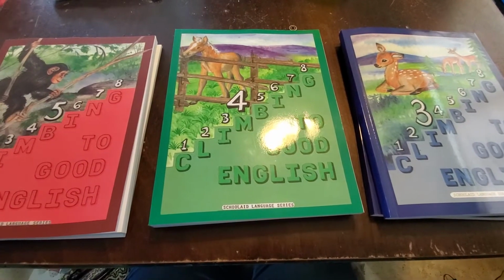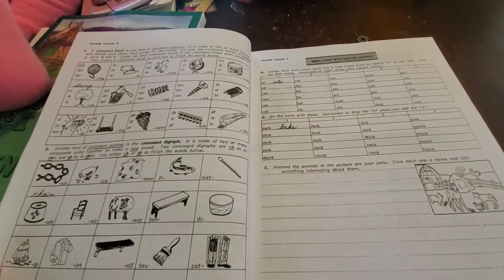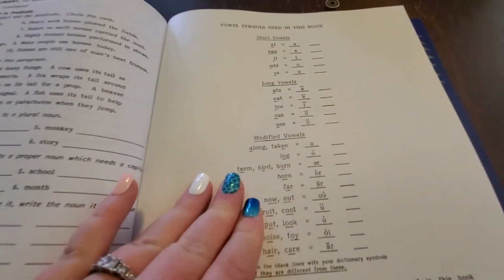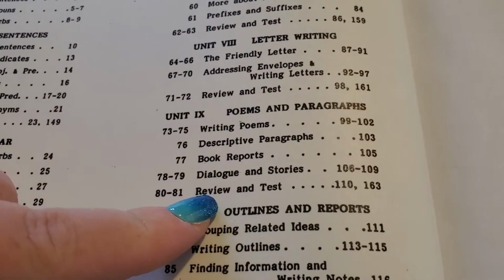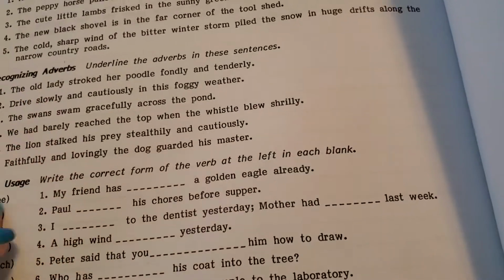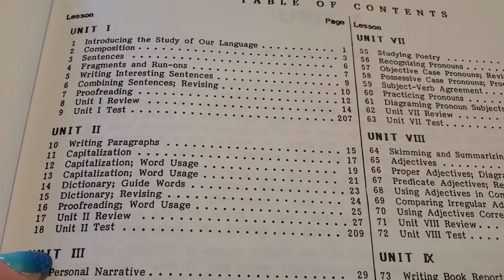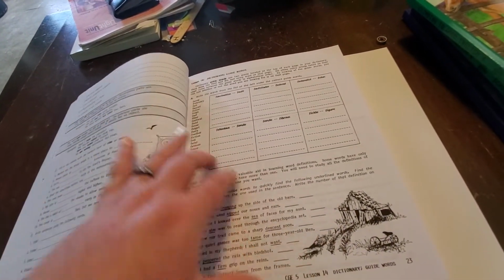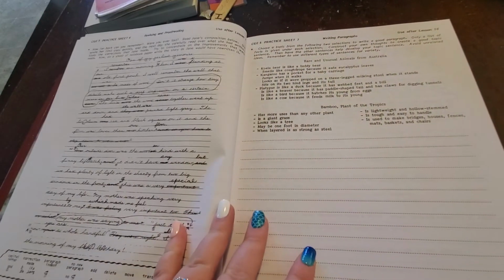Climbing to Good English 3, 4, and 5 curriculum flip through